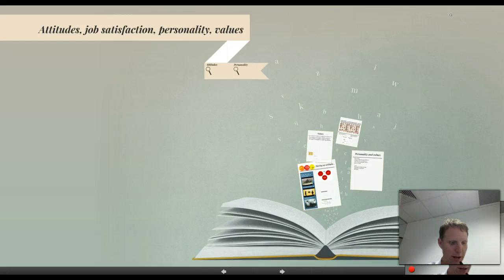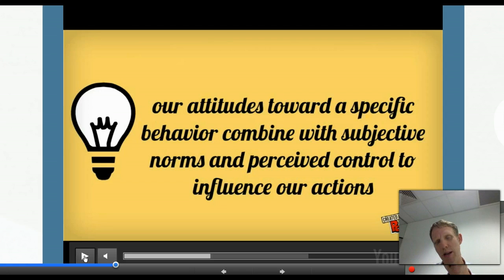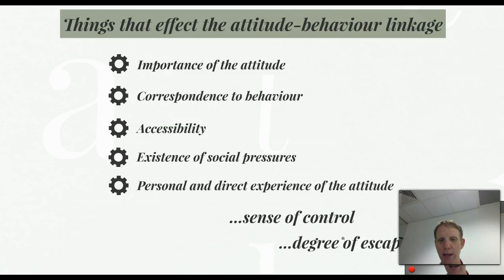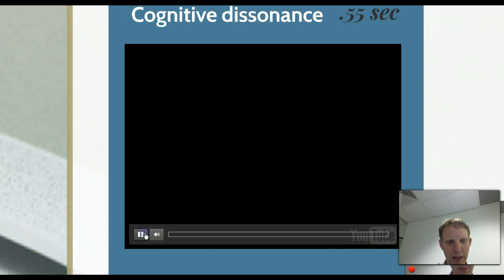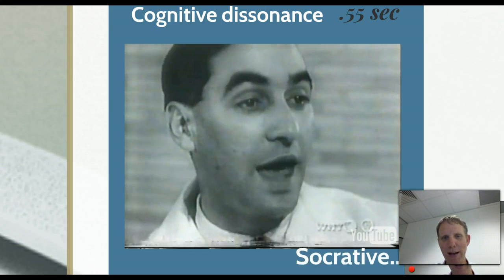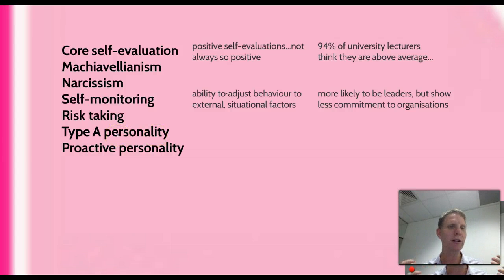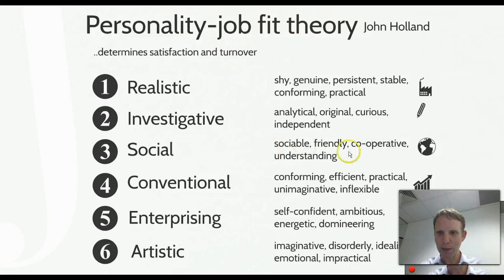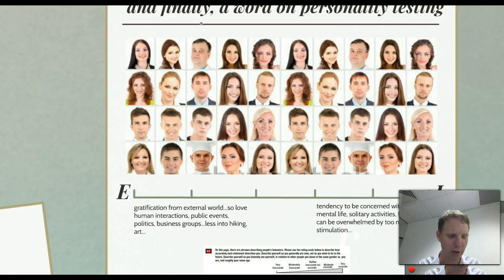OB lecture 3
OBlecture3